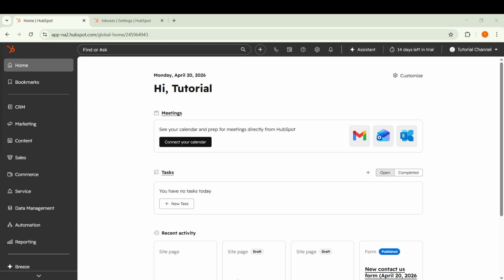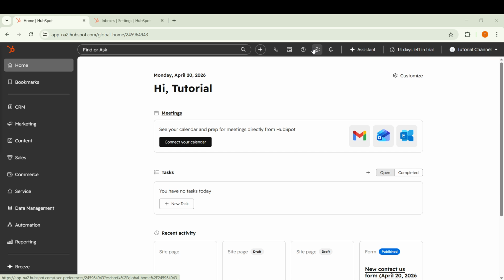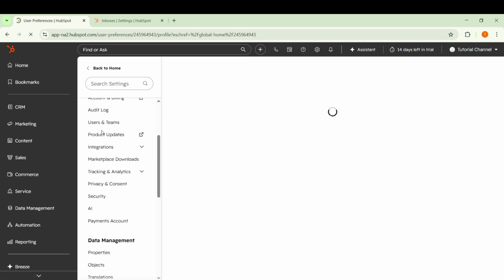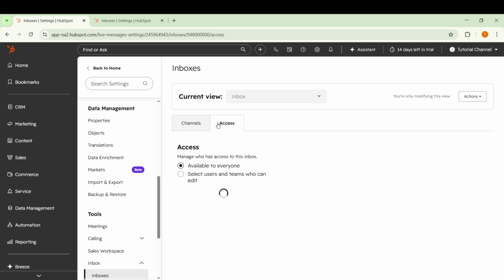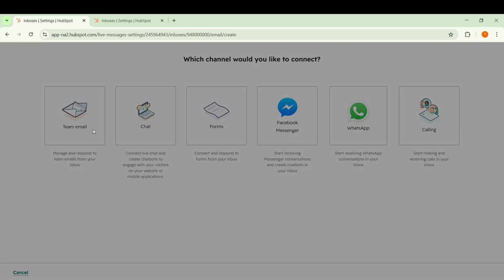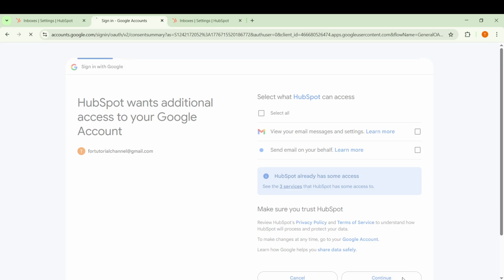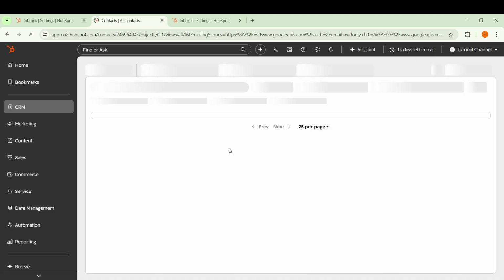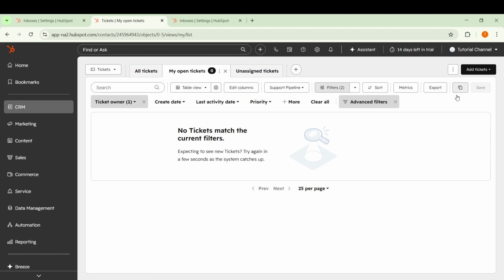How To Add Or Change The Ticket Pipeline Connected To Your Hubspot Inbox [2026 Guide]